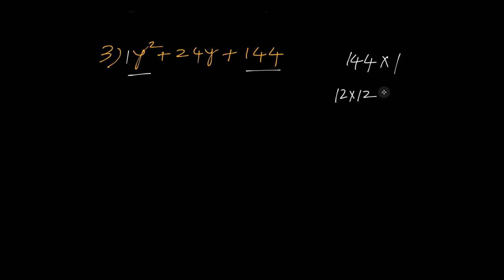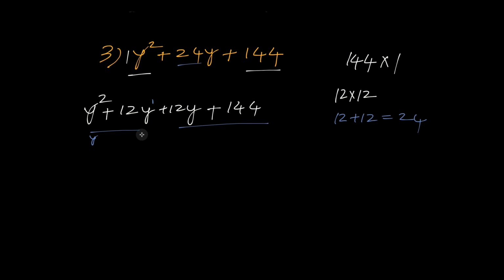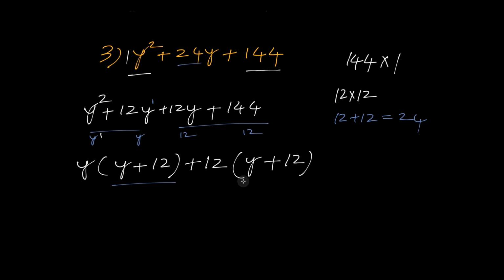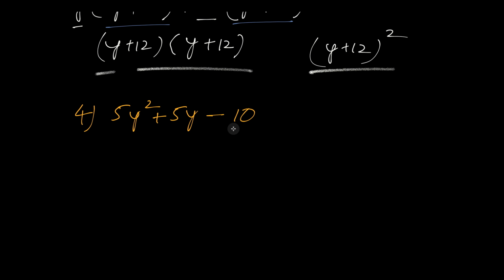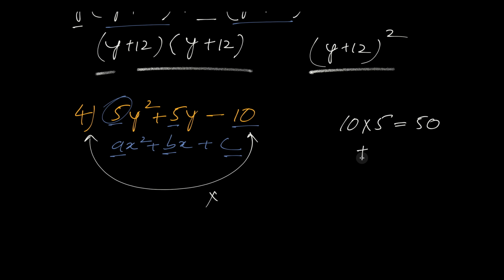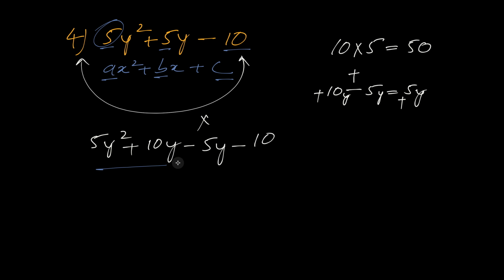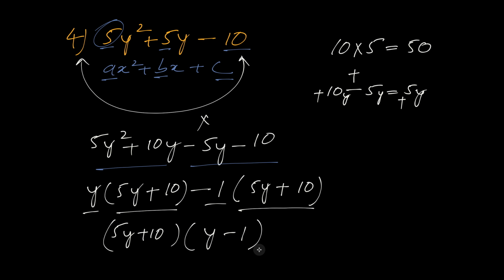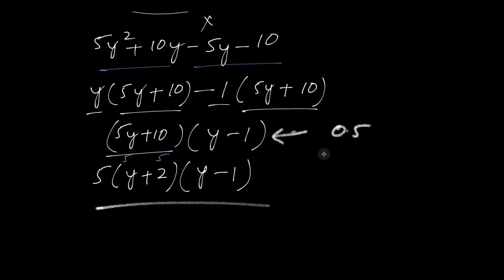Class 8 | Chapter 6 | Algebraic Equation Factorisation | Ep3 | Exercise Solved |Maharashtra Syllabus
Exercise solved.

It was a valuable experience assisting students and gaining insight into their challenges when solving algebraic equations through the factorization method. In this video, you will discover solutions to the exercises presented in the 'Algebraic Equation Factorization' chapter.
If you find this video helpful and informative, please consider sharing it with your colleagues and students. Sharing valuable educational content can benefit others who may also find the video useful.

Still any doubt/help just ping on whatsUp 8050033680, will try my best to help you